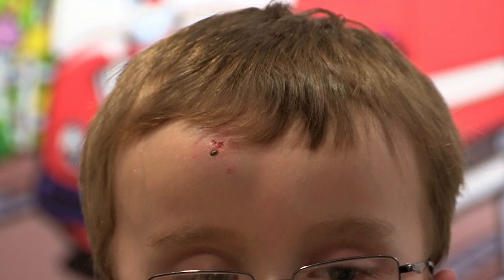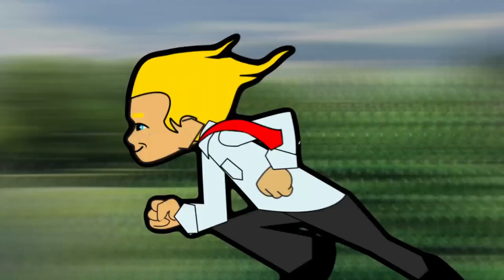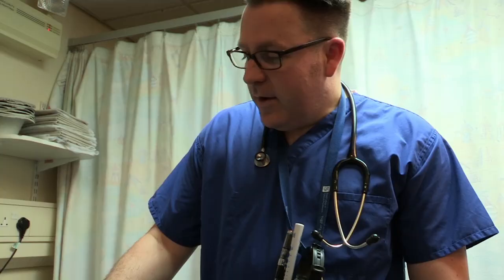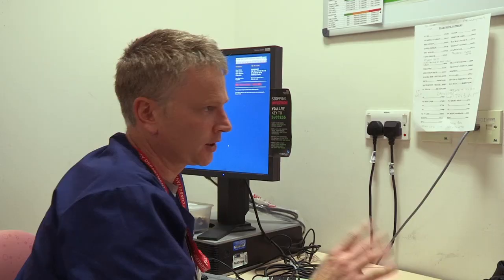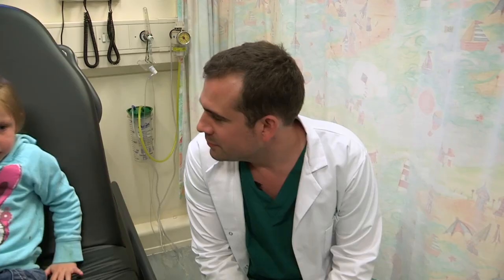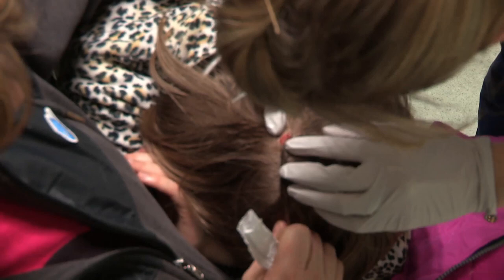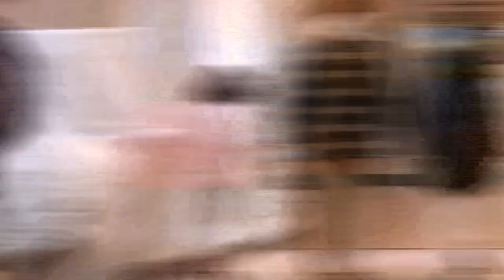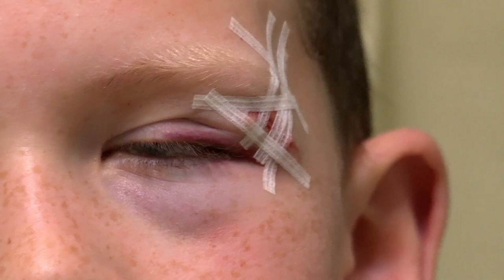Operation Ouch - Deep Cuts & Wounds | Human Skin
In this cuts compilation, Dr. Chris and Dr. Xand explore what to do if you ever get a cut, big or small!